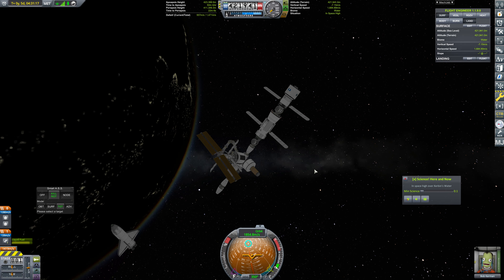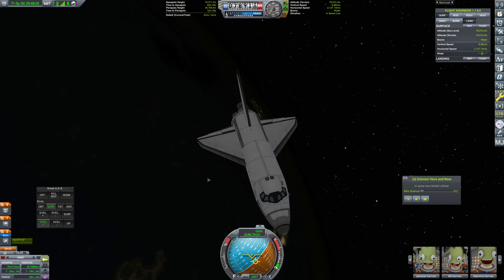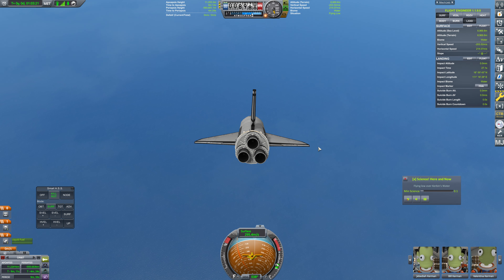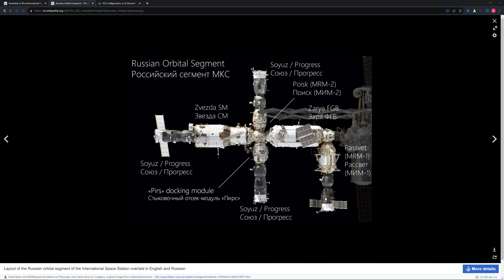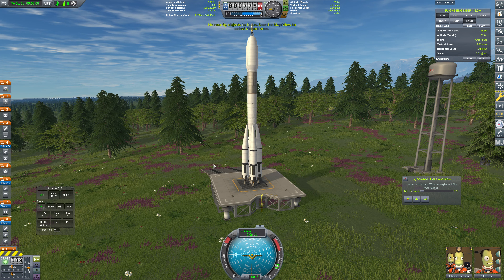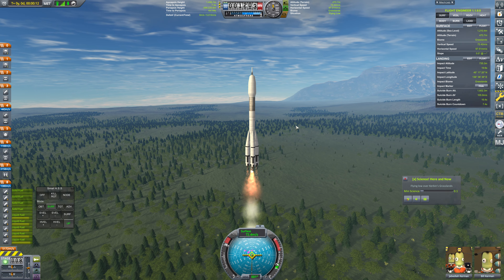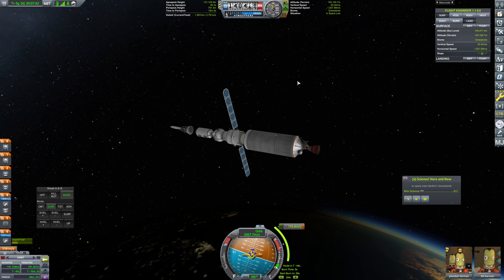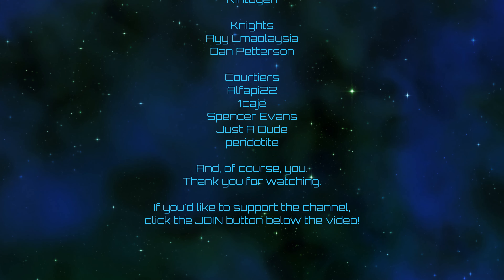Kerbal Space Program | Crewed Spaceflight | Episode 98: International Space Station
Current mod list as of this video:
4kSP_Expanded
ClickThroughBlocker
Harmony 2
ModularFlightIntegrator
Parallax
ReStock
ReStock+
Scatterer
Scatterer Default Config
Scatterer Sunflare
Space Tux Library
Toolbar Controller
Zero MiniAVC
MechJeb 2